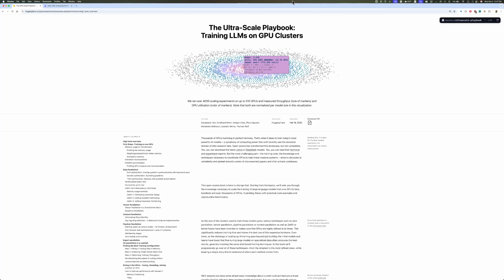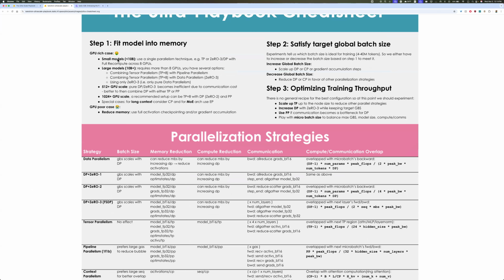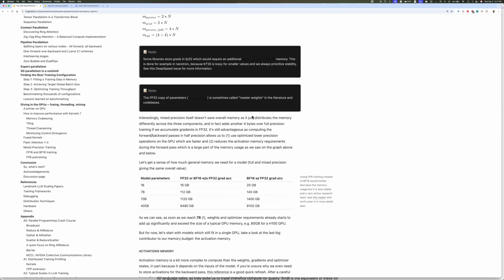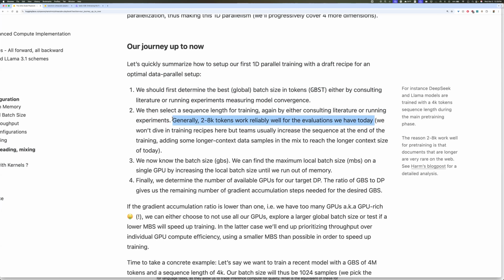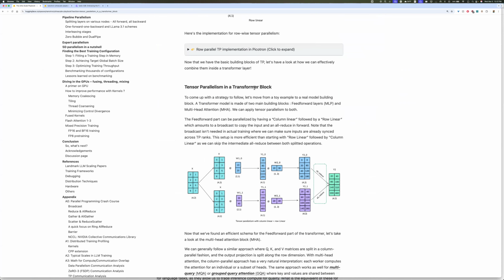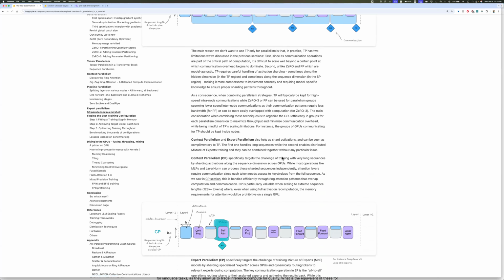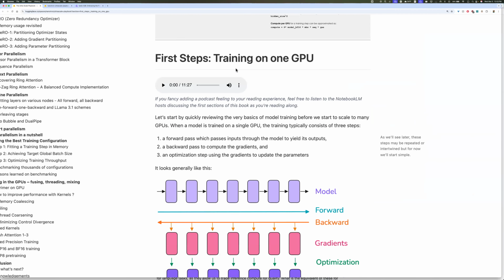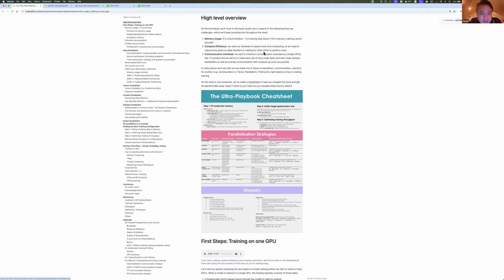The Ultra-Scale Handbook by HuggingFace Nanotron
​please sign up in llm-paper-club in discord